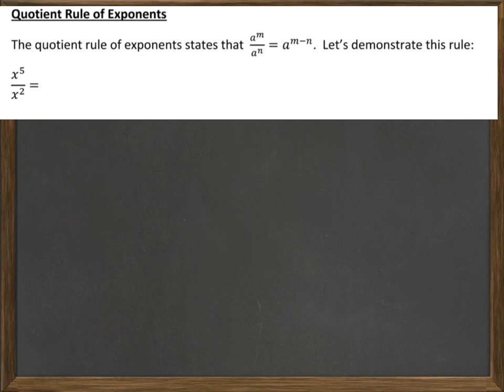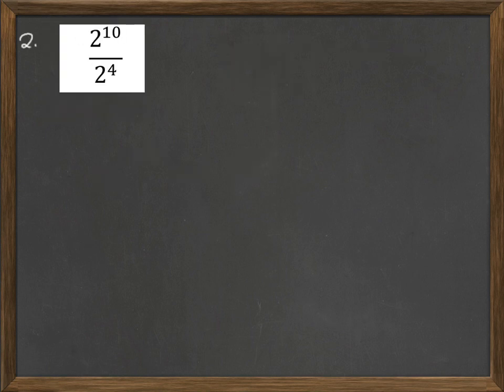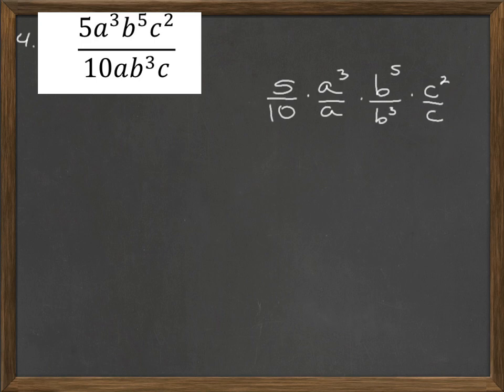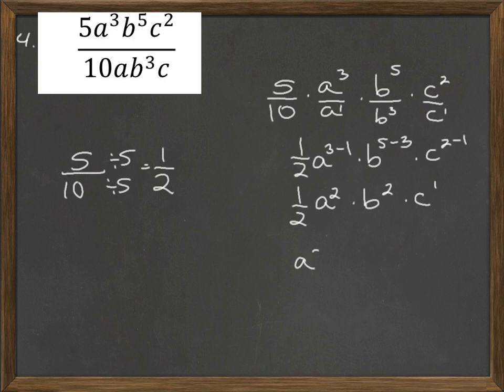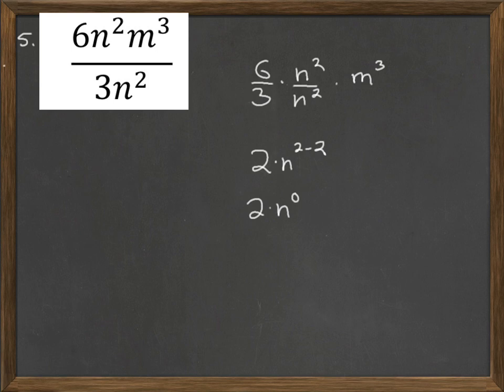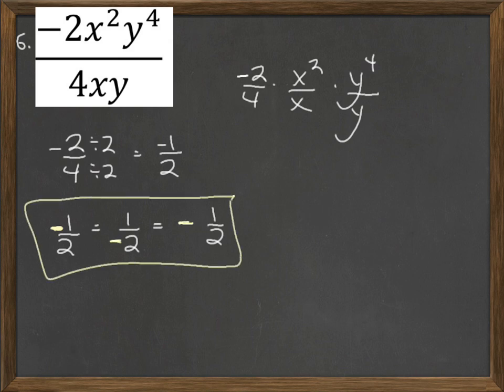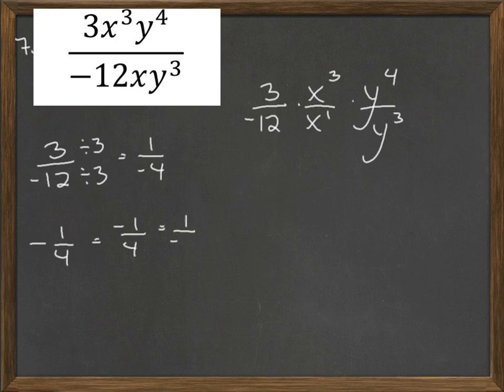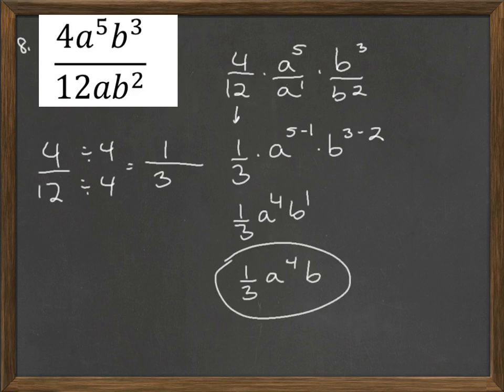Quotient Rule of Exponents (Positive Exponents Only)